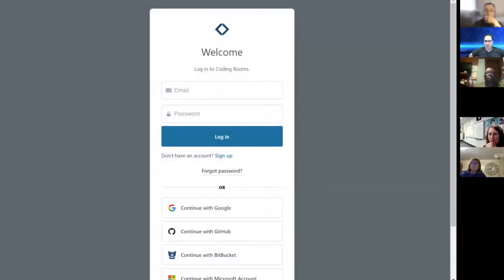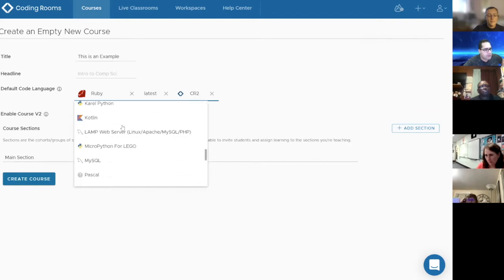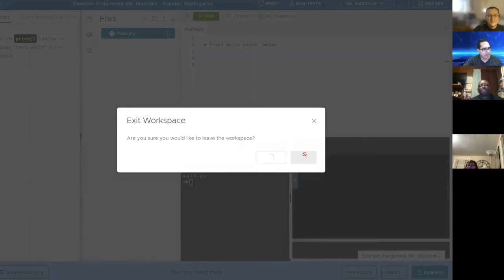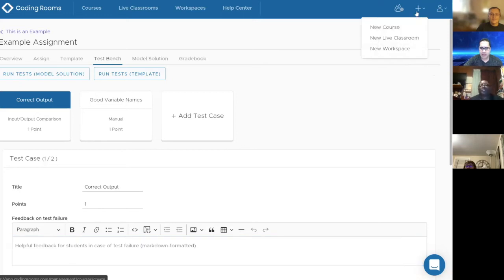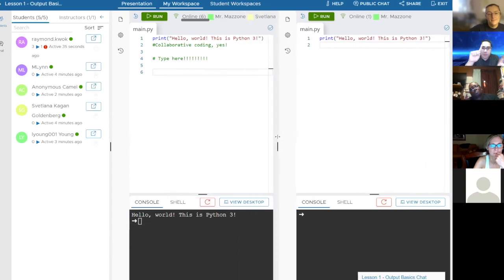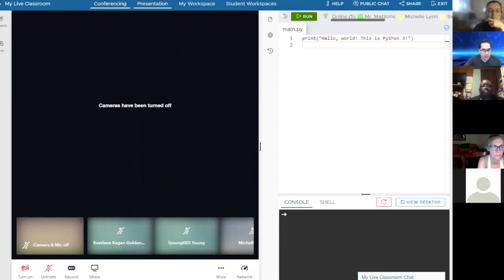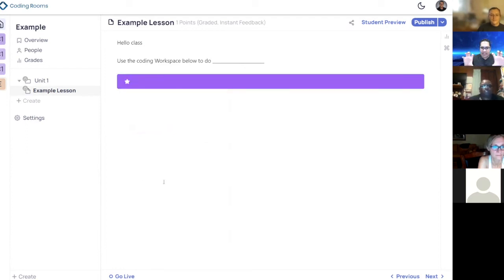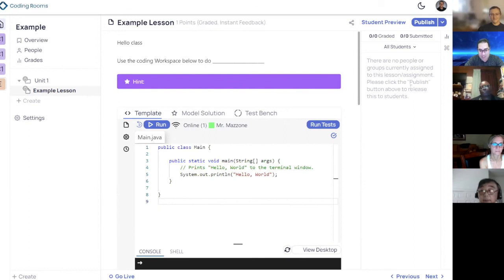Back-to-School Webinar | Coding Rooms Webinars (Ep 12)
Joe Mazzone introduces Coding Rooms and shares a special sneak peek at our latest features crafted for computer science teachers!